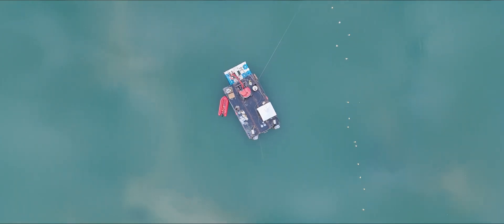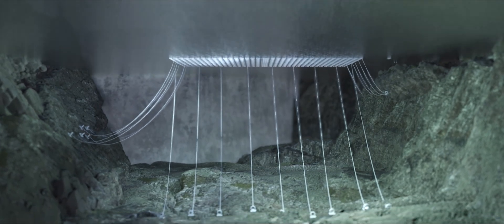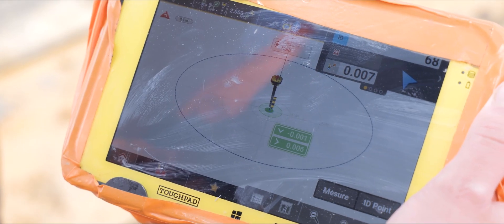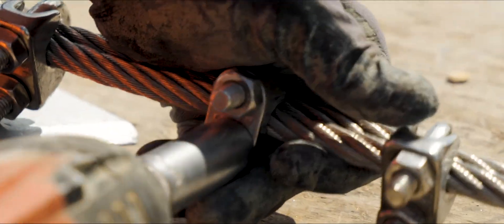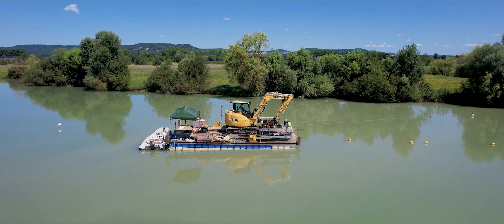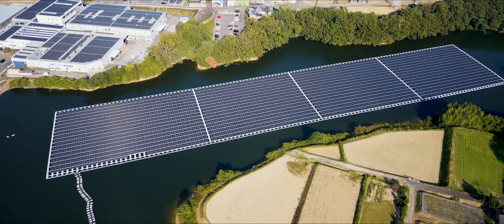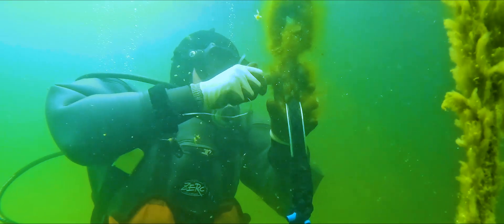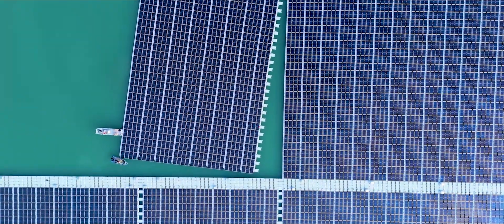Floating solar anchoring system : Ciel & Terre’s engineering expertise for reliable FPV projects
At Ciel & Terre, we understand that the reliability of a floating solar power plant depends on a strong, durable, and site-adapted anchoring system.
In this video, discover how our R&D team develops innovative and tailored solutions to ensure structural integrity and long-term stability, even under the most extreme conditions.
To support each project, our dedicated project teams manage anchoring design, procurement, and installation locally, ensuring the most effective implementation on site. 🌊⚙️

✅ Tailored anchoring systems based on wind, water current, and bathymetry data
✅ Proven innovations: parabolic mooring lines, rock bolt anchors, bow & arrow systems
✅ Advanced simulations using Orcaflex software, validated by full-scale field tests
✅ End-to-end floating solar anchoring expertise, from engineering to on-site deployment